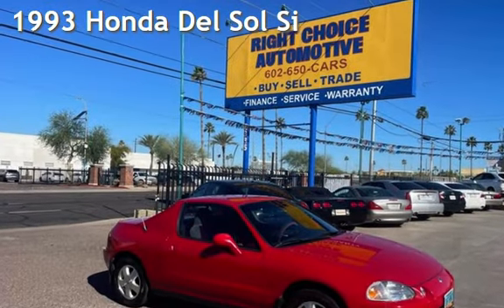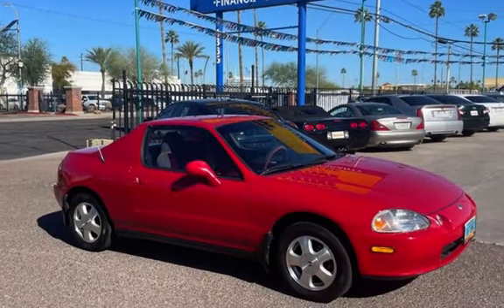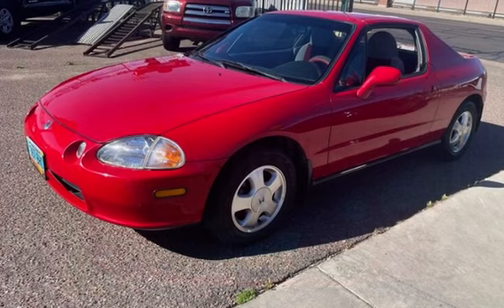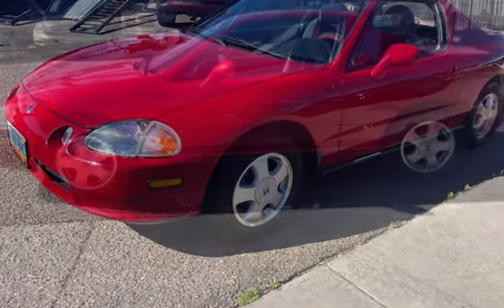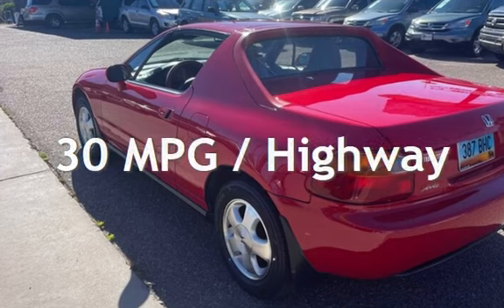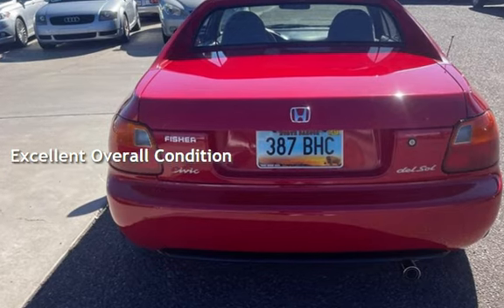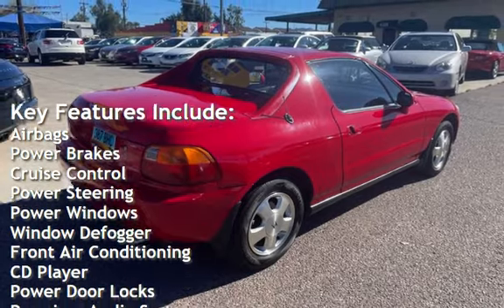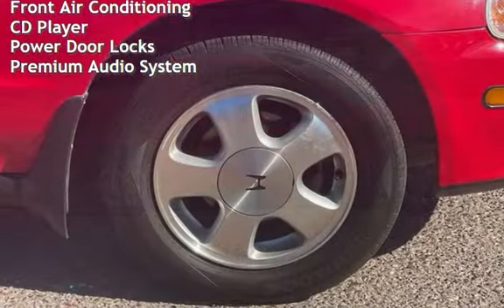1993 Honda Del Sol Si for sale in PHOENIX, AZ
Introducing a classic 1993 Honda Del Sol Si! This beauty is powered by a reliable 1L NA I4 SOHC 16V engine that has been well-maintained and runs smoothly. With its stylish Milano Red exterior and sleek black interior, this Del Sol Si is sure to turn heads. Equipped with factory default features such as front air conditioning, AM/FM radio, in-dash CD player, premium audio with power amp, power antenna, and power door locks, you&#39;ll be cruising in comfort. Not to mention the optional features like the factory bra and premium car cover that come included! With below 133,000 miles on the odometer, this Del Sol Si has been driven an average of less than 5,000 miles per year. And with 25 MPG in the city and 30 on the highway, you&#39;ll save money on gas while enjoying the ride. This vehicle is in excellent overall condition and is ready for its next adventure. Come see it for yourself today! We are a family-owned used car dealer with over 40 years of automotive experience. We are celebrating 16 years of business in the Phoenix area. We are the highest-rated used car store in the Valley!!  Buy with confidence we are 4.9 out of 5.0 on average on our customer reviews! From the minute we purchase the cars, to the time you pick up your new car for delivery, we always go the extra mile for our customers. We disclose all we know about our cars to all of our customers.  All sales include a 5-year FREE maintenance plan AND CARFAX report.!